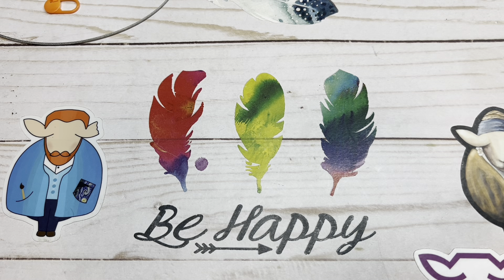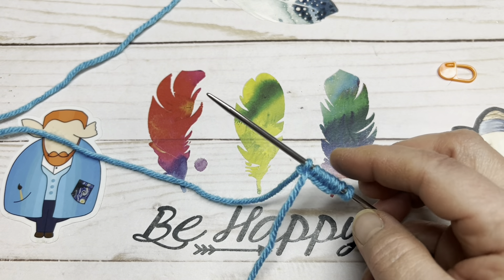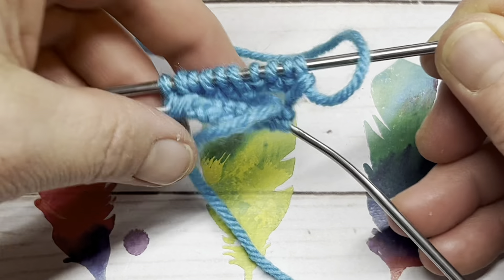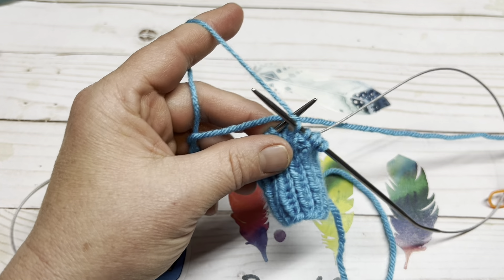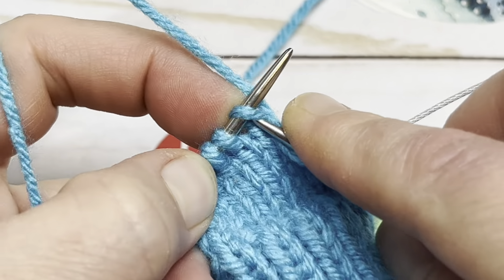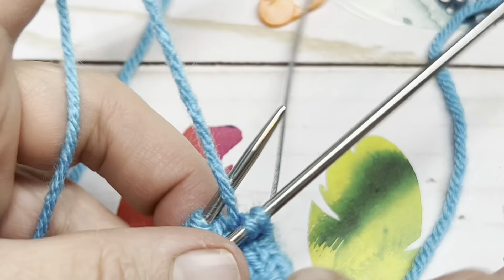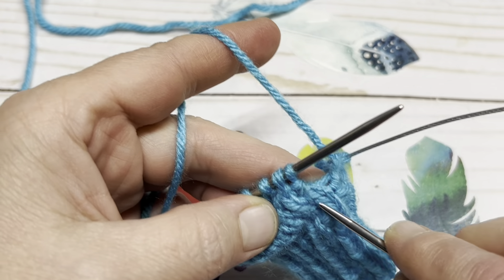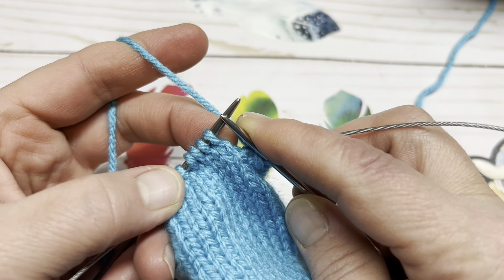Knit//quick and easy New Baby sock / bootie magic loop